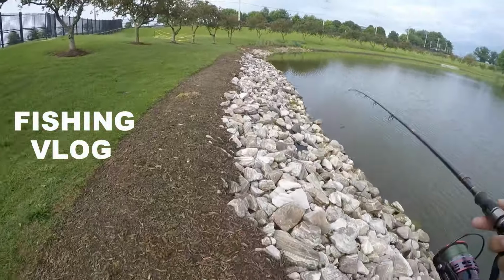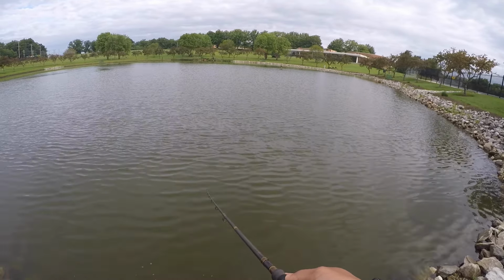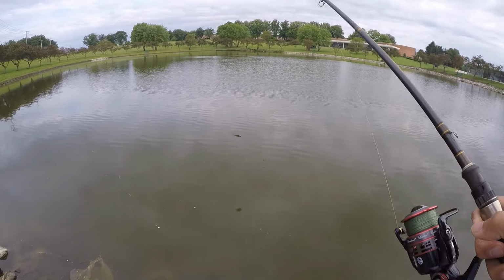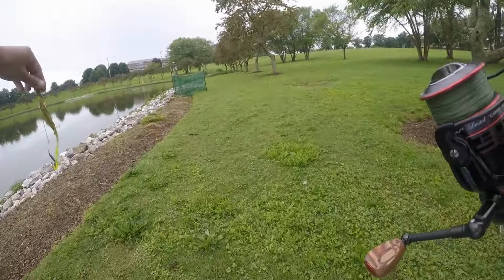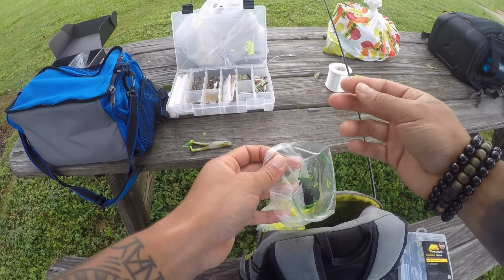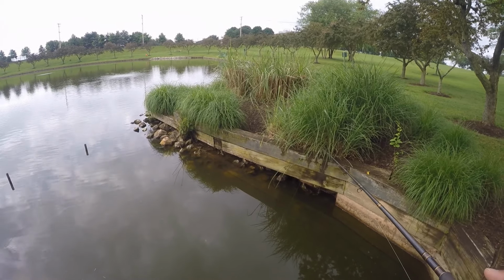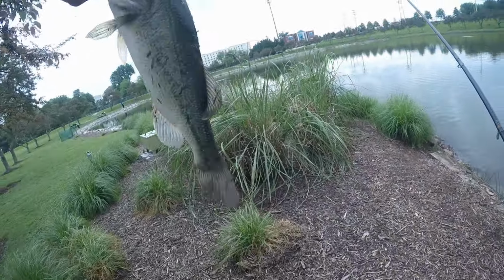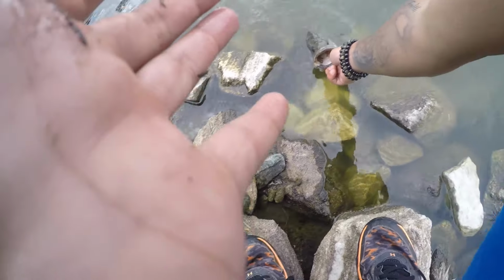JOHN HOPKINS FISHING VLOG